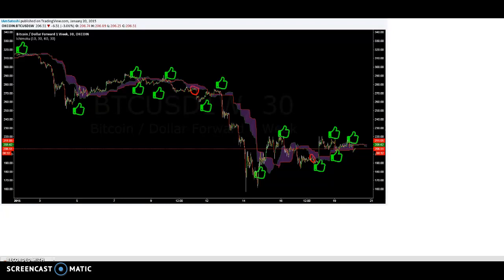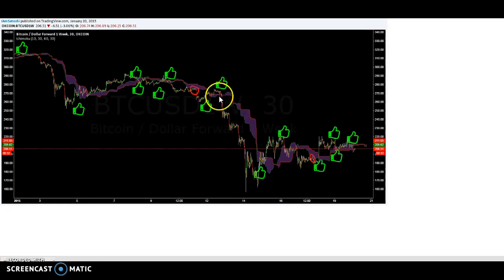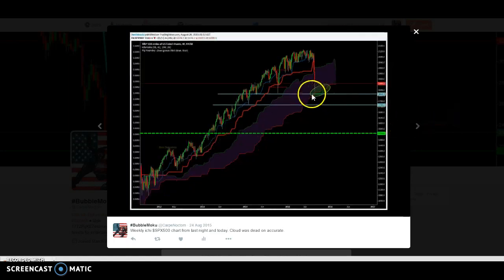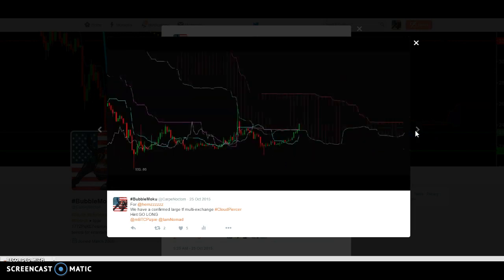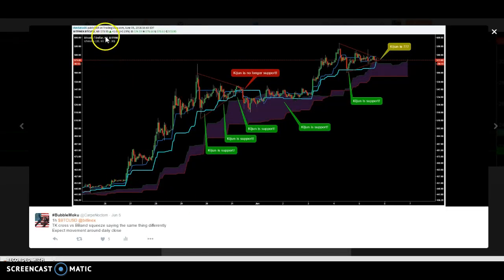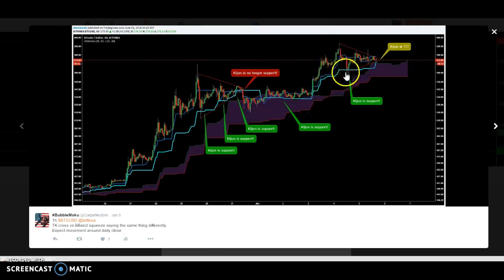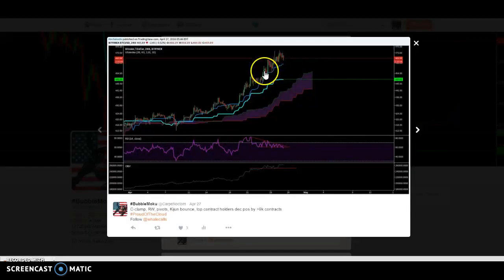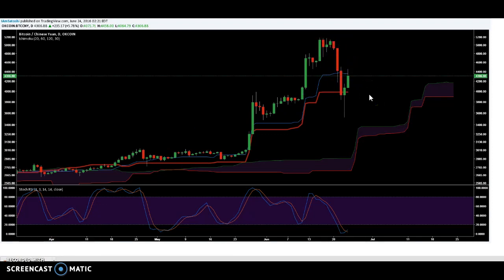Better Know An Indicator: Ichimoku Cloud Strategies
BTC Tipjar
3LZXzS4z9x43o2Vdkta2Xv1hby5r8ETnrW
168XPsDX4F6V2mM1rpBqwu7XtwsCA1rNak

LTC Tipjar
MQ9JXuGmDbcLyCmH6XTUPawPiXTF4an6Lv
LbvFbdGwZMKCppp45CWHhDiQnAiSjbfsjX

ETH Tipjar
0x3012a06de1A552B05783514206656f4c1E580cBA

Cloud Settings
Crypto - 20/60/120/30